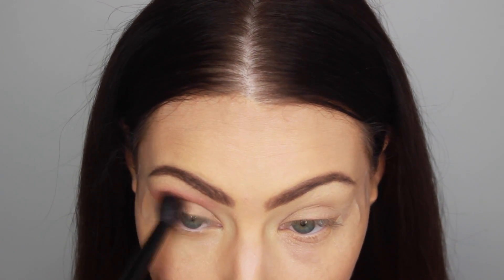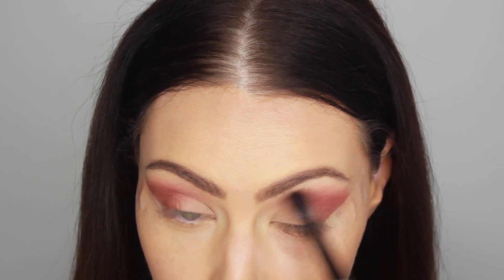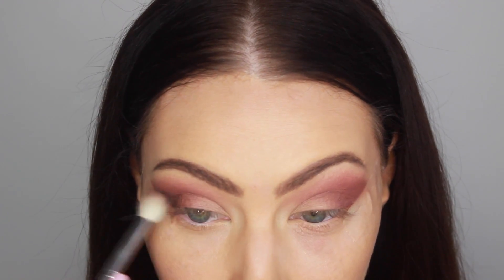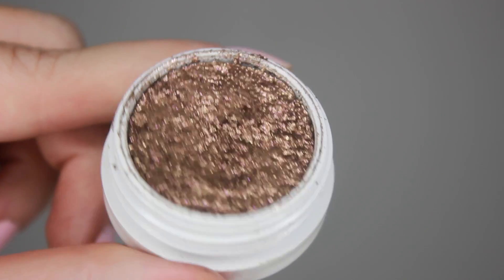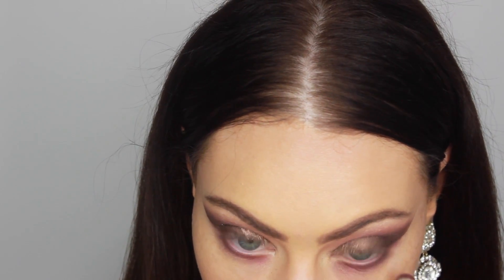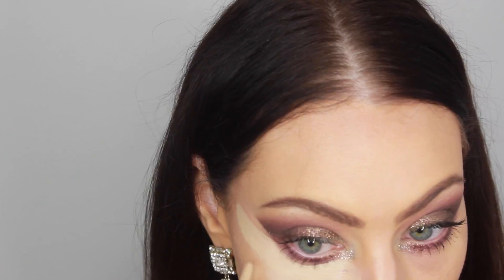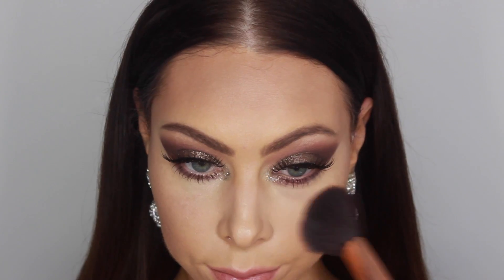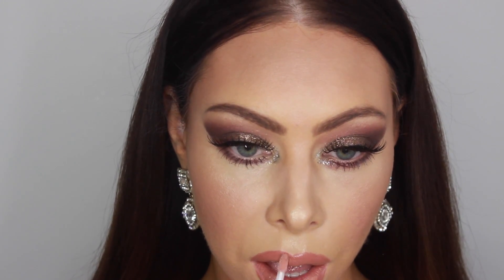SPARKLY BRONZE MAKEUP LOOK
Hey loves! This tutorial is probably one of my faves so far, it turned out amazing! It's a beautiful bronze glitter eye look perfect for a night out or special occasion. I love how Nillionaire looks on the lid with some silver glitter in the inner corner! Xo ♡

Products Used♡

Brushes:
MAC 217
MAC 239
Flat synthetic brush
Morphe M441
Dior flat shader brush
Bh Cosmetics fluffy brush

Face and Eyebrows:
Benefit Porefessional -off camera
MAC Studio fix fluid NC25 -off camera
Anastasia Beverly Hills dipbrow pomade in Chocolate
Revlon Colorstay Concealer in Light

Eyes:
MAC Soft Ochre paintpot
Makeup Geek Tuscan Sun
MAC Cranberry
MAC Sketch
Colourpop Nillionaire
BH Comsetics Glitter Eyeliner in Rapture
L'oreal Telescopic Mascara
Red Cherry 138 Eyelashes

Face:
Kat Von D Shade and Light Bronzer Palette
Makeup Geek blush in Romance
MAC Oh Darling highlighter
The Balm Maryloumanizer Highlighter

Lips:
MAC Spice lipliner
Colourpop She Bad Matte X Lippie Stix
MAC lipglass in Oyster Girl